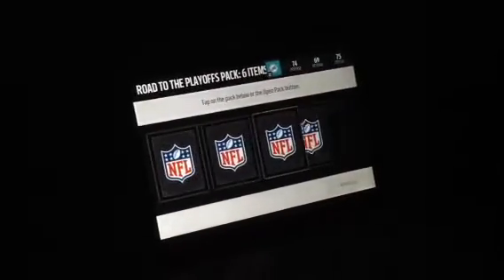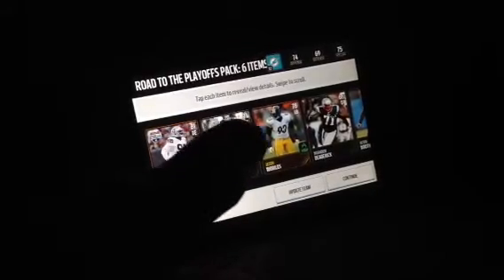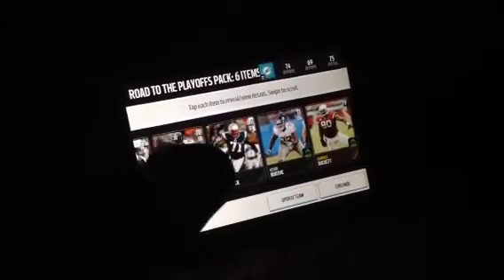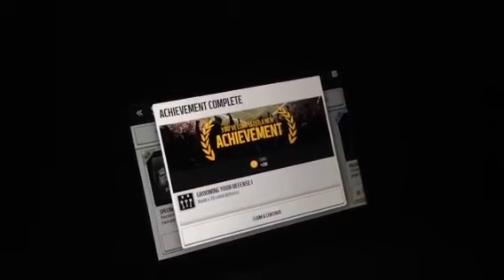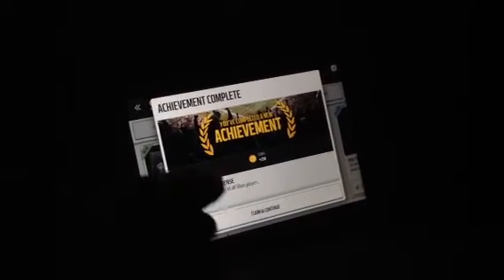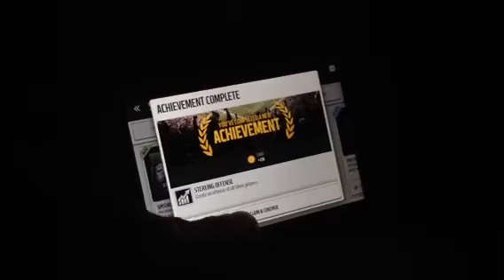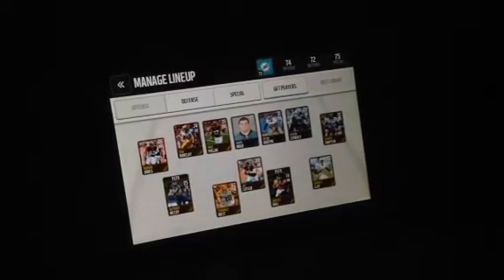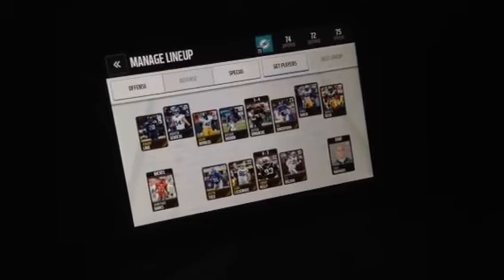Madden Mobile RTTP Pack